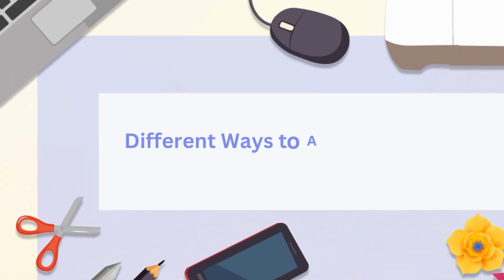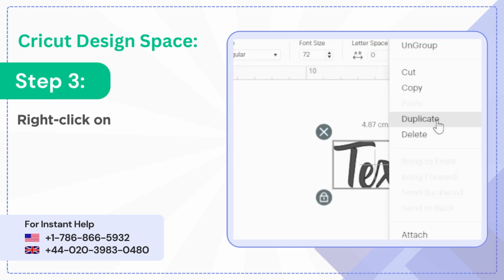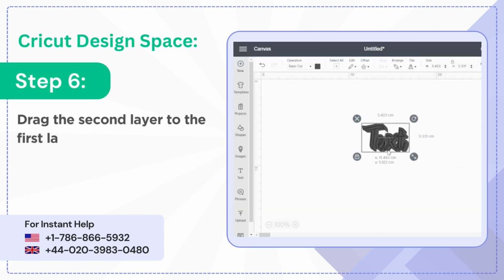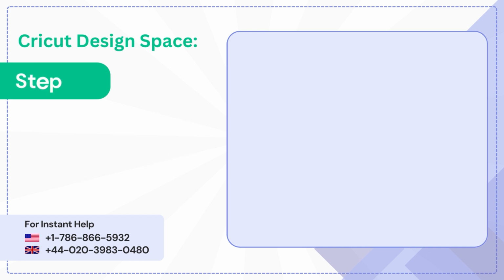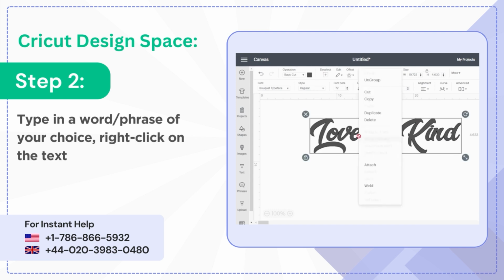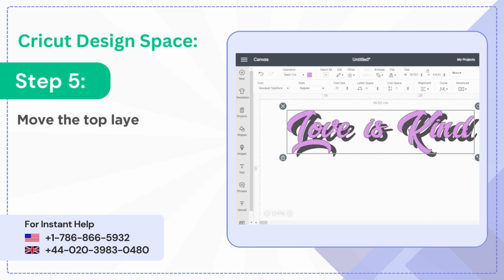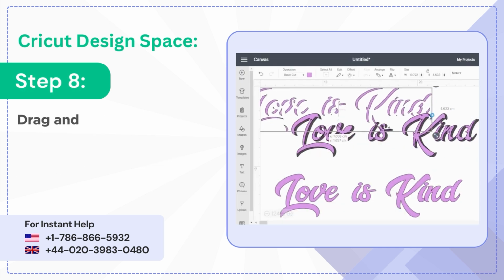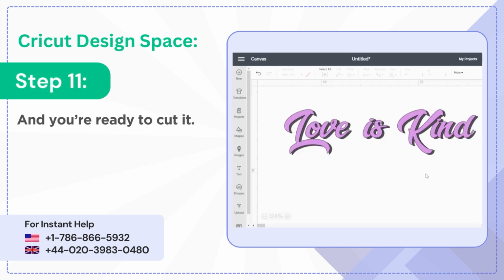How to Add Shadow Text in Cricut Design Space | Manny Maker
Unlock the magic on "how to add shadow text in Cricut Design Space free". Enhance your designs by adding beautiful shadows using fonts, manual steps, and the Offset feature. Explore the step-by-step process in our video tutorial and perfect your "DIY projects" with ease.

How to Add Shadow Text in Cricut Design Space (Step-by-Step!)

Using a Font With Shadow

0:14 Step 1: Tap on the Text tool
0:22 Step 2: Select a font
0:27 Step 3: Select Duplicate
0:38 Step 4: Select a font with a shadow
0:44 Step 5: Select Weld
0:50 Step 6: Drag the second layer
0:57 Step 7: Change the color

Using Offset

1:08 Step 1: Click on the Text tool
1:20 Step 2: Click on Offset
1:26 Step 3: Click Apply

Manually Add Shadow

1:36 Step 1: Choose a font
1:44 Step 2: Select Duplicate
1:51 Step 3: Select Send to Back
2:01 Step 4: Select a color
2:05 Step 5: Move the top layer around
2:13 Step 6: Right-click on the top layer
2:22 Step 7: Click on Slice
2:28 Step 8: Delete the sliced layers
2:37 Step 9: Position the sliced layer
2:45 Step 10: Select Send to Back
2:51 Step 11: Cut it

Proceed to the end of the video to learn "How to Add Shadow Text in Cricut Design Space".